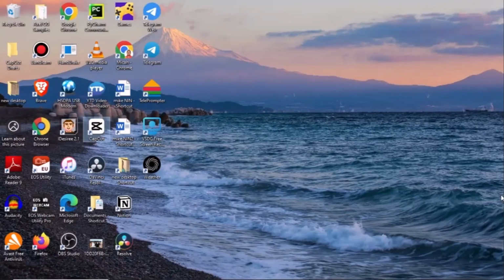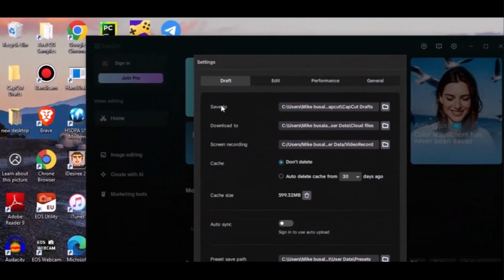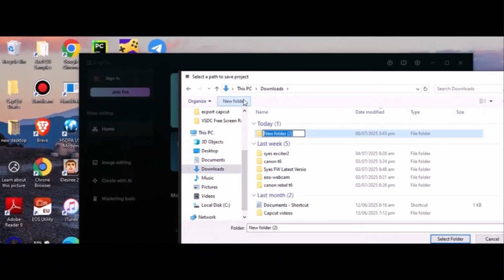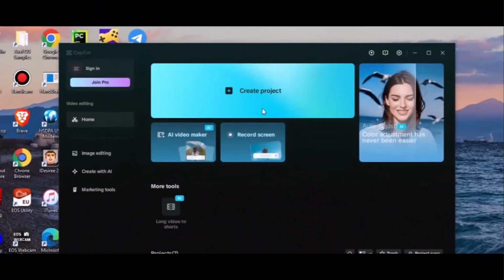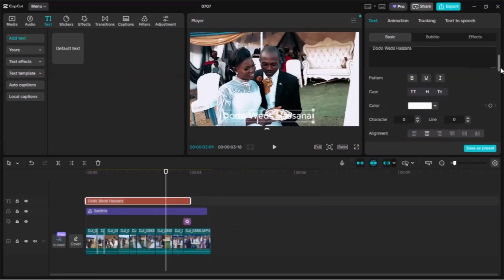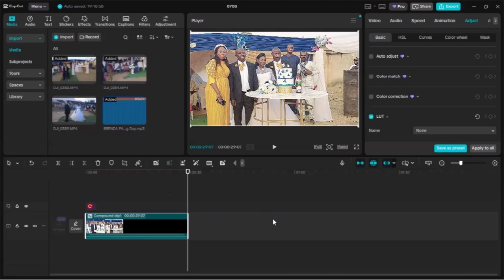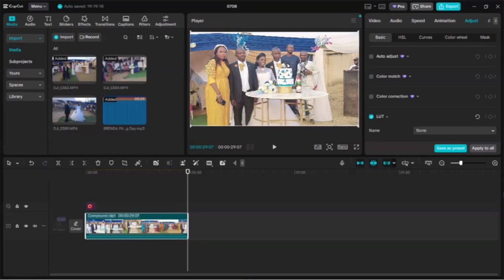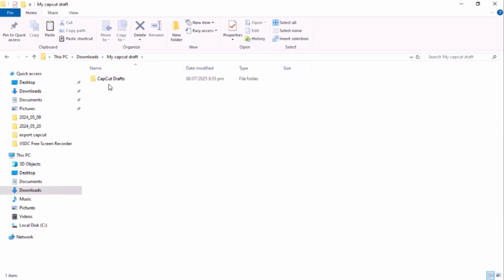How I Use CapCut Pro for FREE | Step-by-Step Guide (2025)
Title: How I Use CapCut Pro for FREE | Step-by-Step Guide (2025)

🔥 Want to unlock CapCut Pro features without paying? In this video, I’ll show you exactly how I use CapCut Pro for FREE in 2025 — no watermarks, no limitations, and no subscription needed!

Whether you're editing for TikTok, Instagram Reels, YouTube Shorts, or full-length videos, CapCut Pro has powerful tools like advanced transitions, pro effects, premium text templates, and much more. If you're a content creator on a budget or just want to test out Pro features, this is the perfect solution for you.

🎬 What you'll learn in this video:

How to access CapCut Pro features for free
My exact settings and method
Safety and tips to avoid glitches or issues
Bonus: My favorite CapCut Pro effect!
💡 No cracked apps. No shady websites. Just a working method.
Watch till the end to get all the steps!
👇 Drop a comment if it worked for you or if you want more CapCut editing tricks!

CapCut Pro for free, how to use CapCut Pro for free, free CapCut Pro 2025, unlock CapCut premium, CapCut Pro tricks, CapCut hack 2025, CapCut tutorial, free video editing app, CapCut Pro no watermark, best mobile editing app 2025, CapCut editing guide, how to edit with CapCut Pro, CapCut Pro download free

🚀 Hashtags (for YouTube Shorts, TikTok, or description